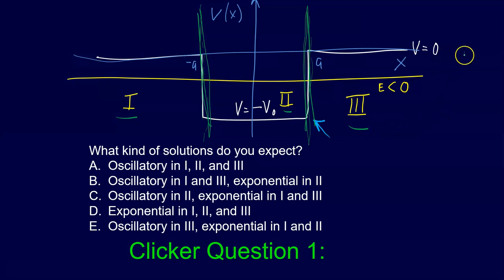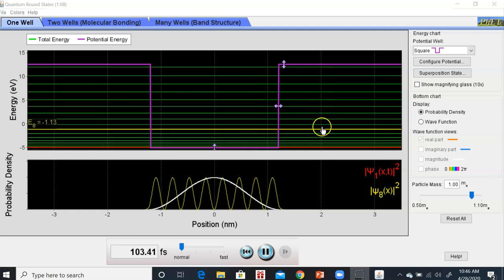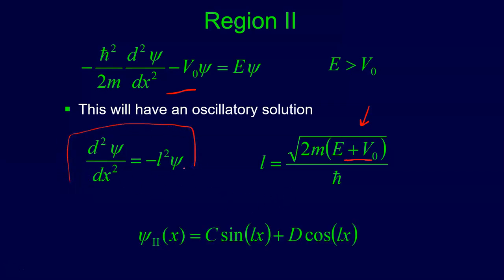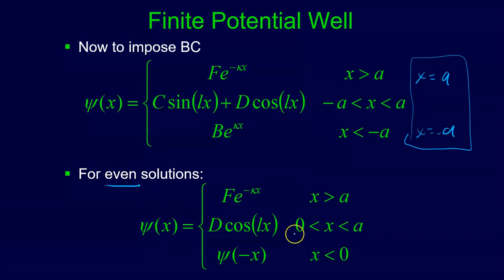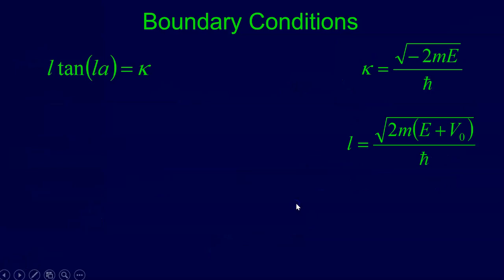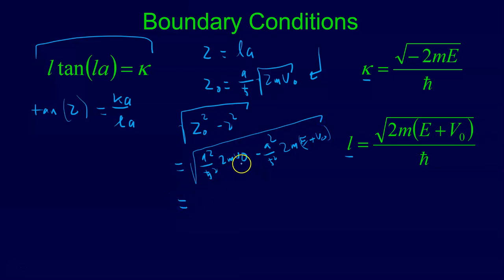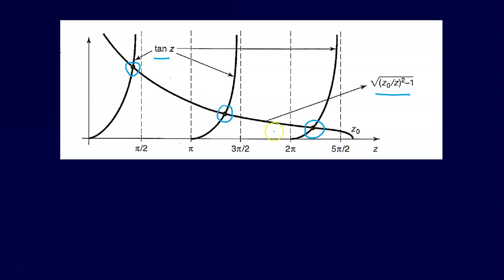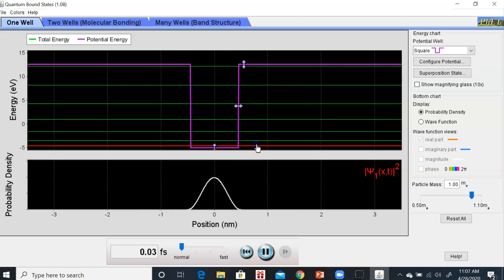Pre Lecture 15